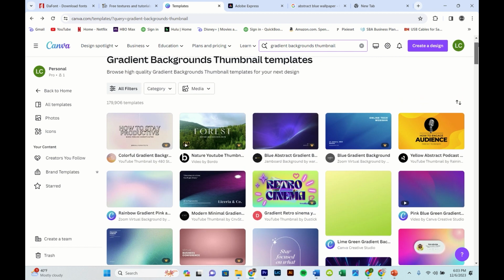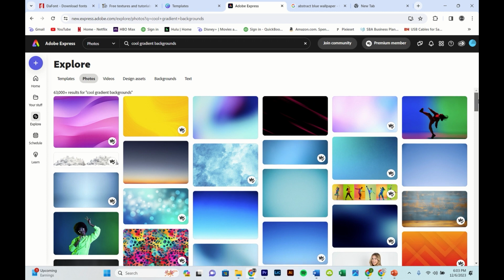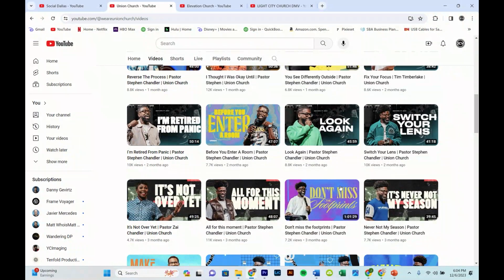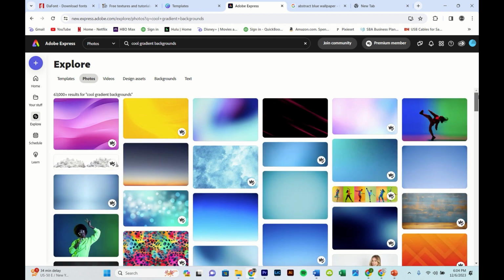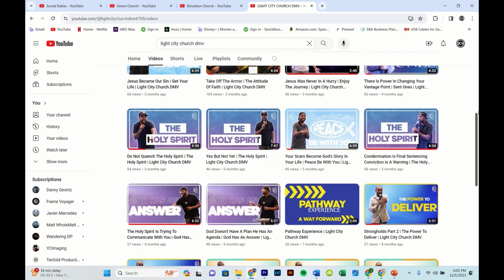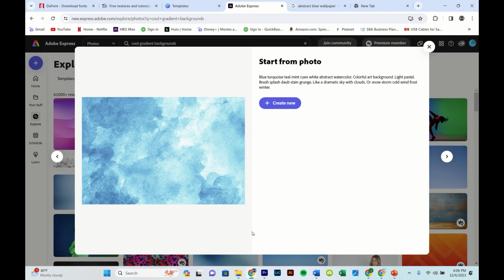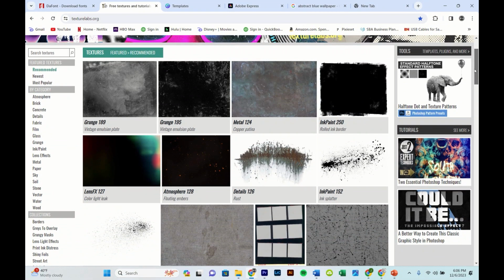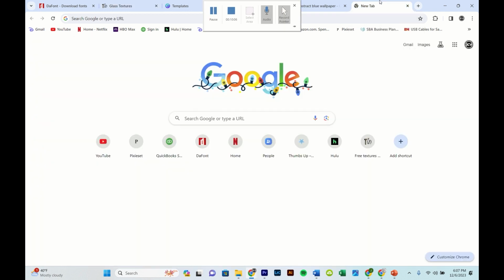Creating Thumbnails From Scratch Part 2